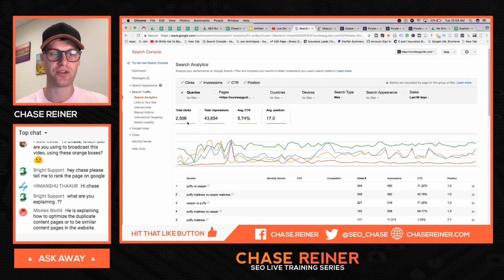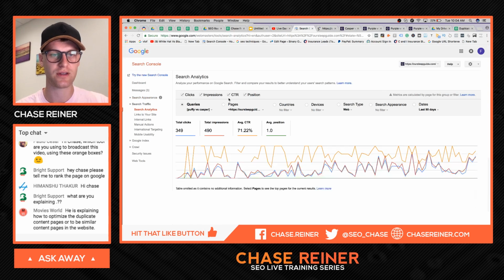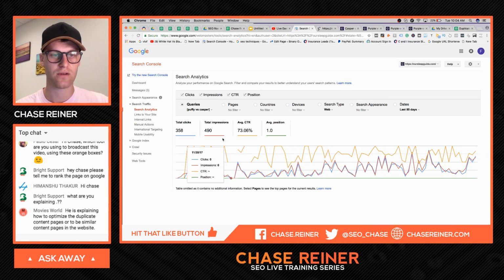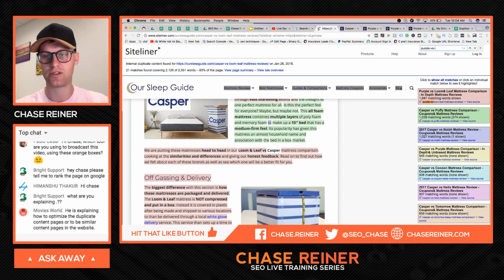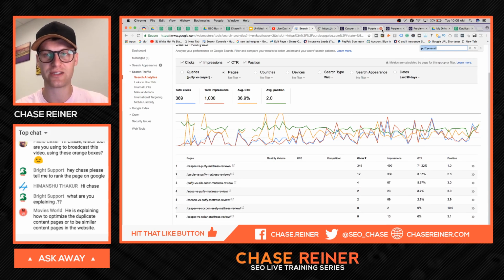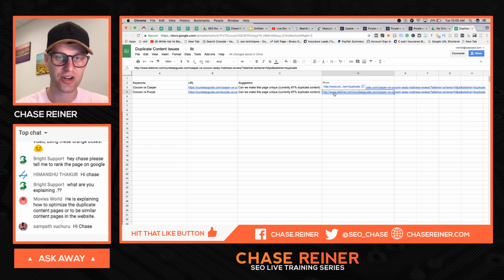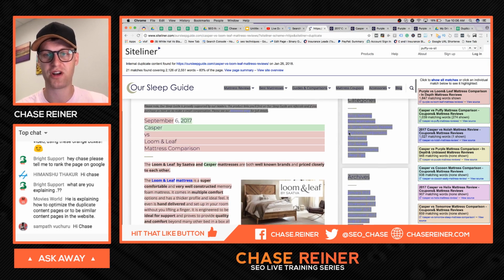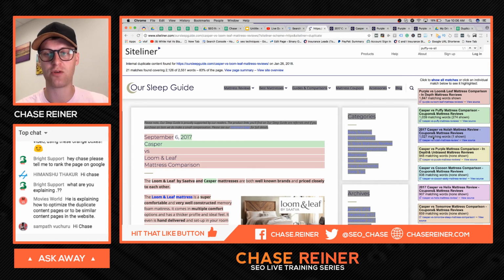How To Solve Duplicate Content Issues